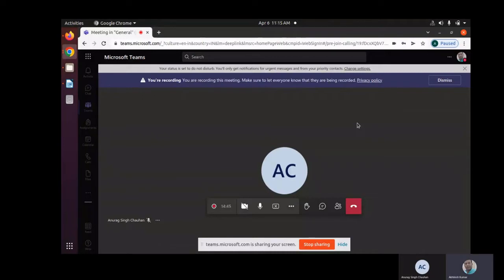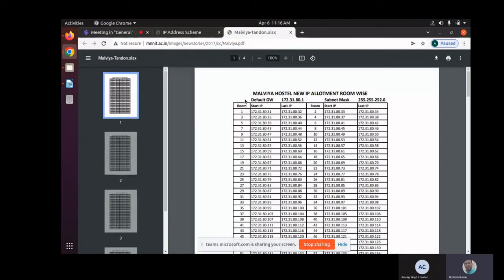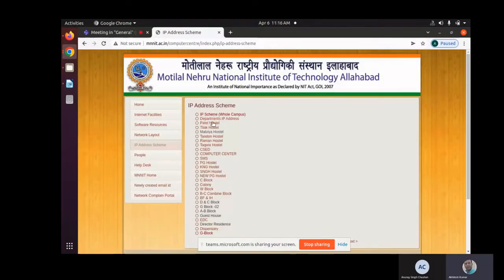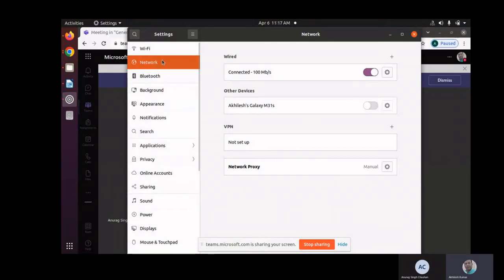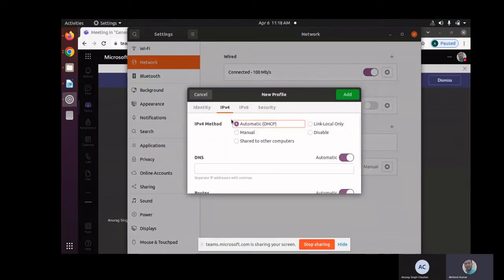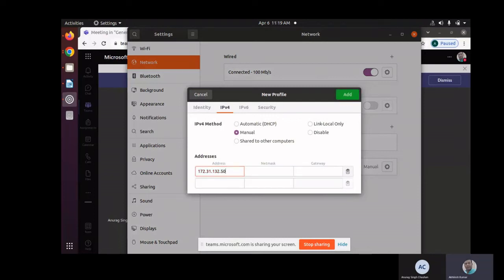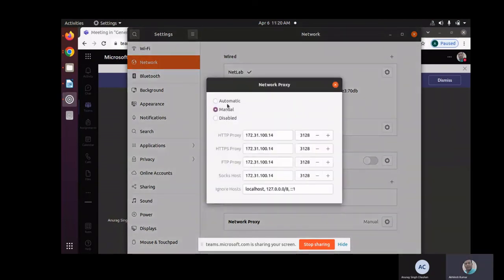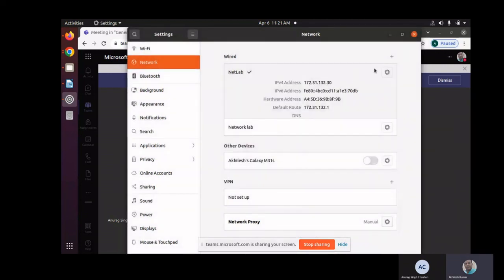MNNIT-WiFi & LAN (IP Address & Proxy) for Ubuntu/Linux.